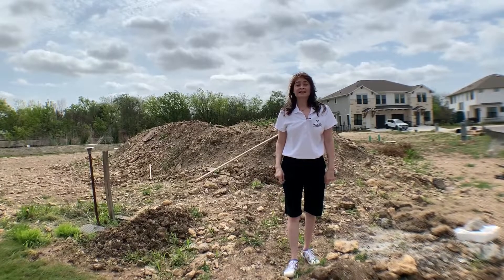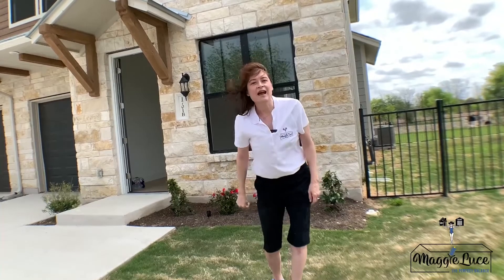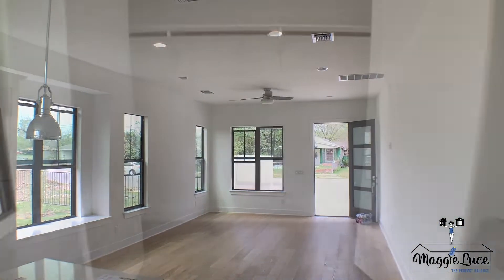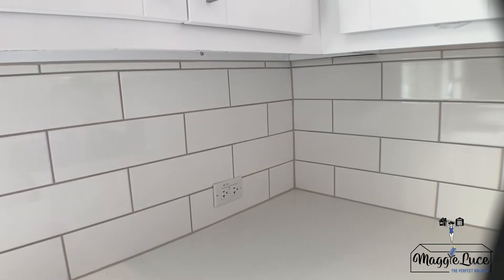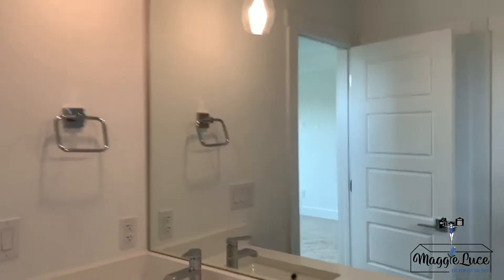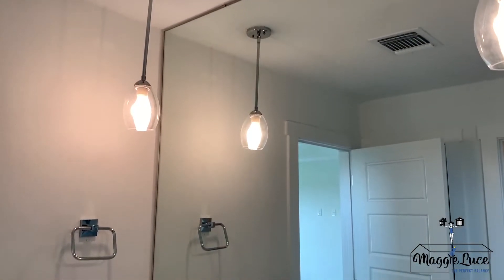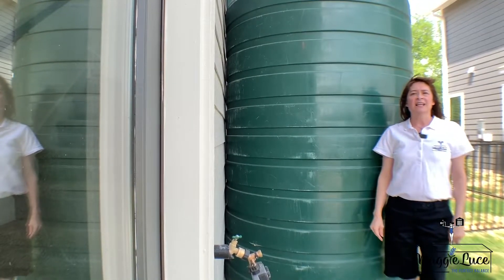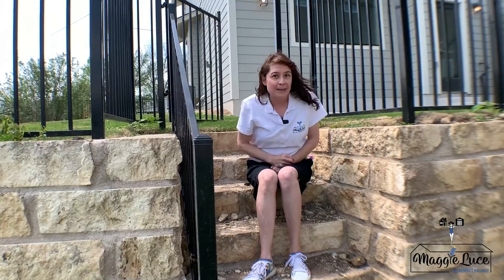Georgetown Texas New Construction TOUR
Are you thinking of moving to Georgetown, Texas, and want to live in a new construction home? In this episode of The Perfect Balance, I'm going to show you what you get for your money for new construction here in Georgetown. We’ll tour Pine Street Villas by Severino Homes so you can get a good idea of the new construction options here.

Maggie Luce
Call/Text Direct: (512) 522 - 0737